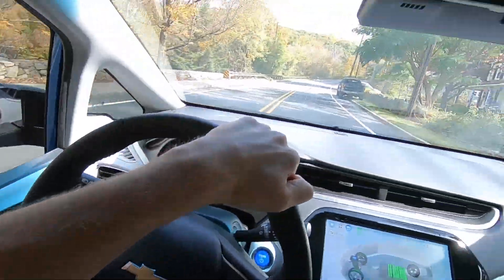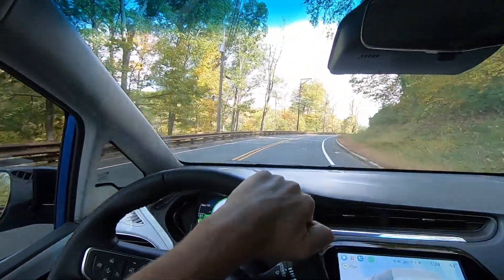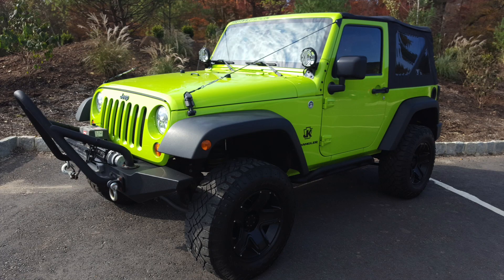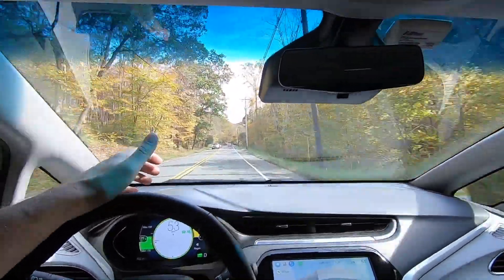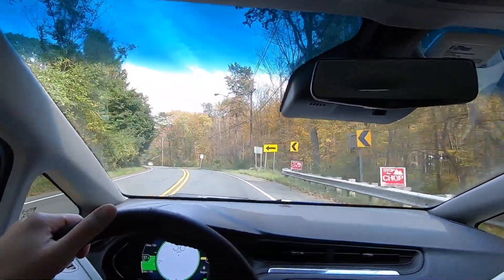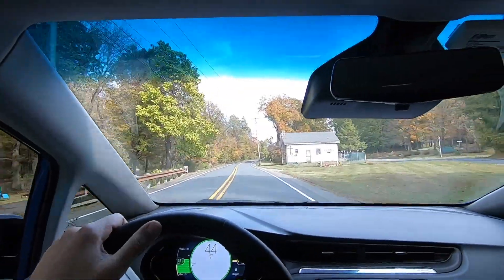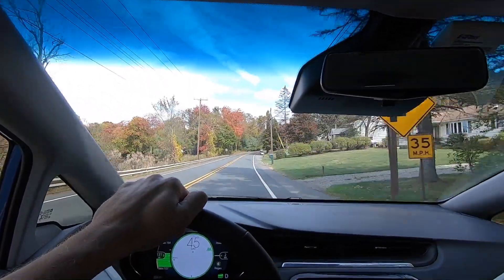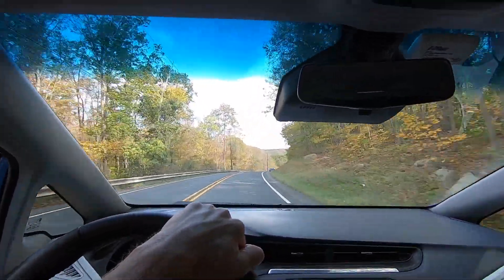Why we chose the 2019 Chevrolet Bolt EV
This is the first of many videos to come about the Chevrolet Bolt EV.  Now that we own one I will be able to put it to the test and bring you all sorts of information about the vehicle.  If you have questions please just ask in the comments! I'd be happy to help out.

In this video I just break down why my wife and I chose to go with the 2019 Chevrolet Bolt.